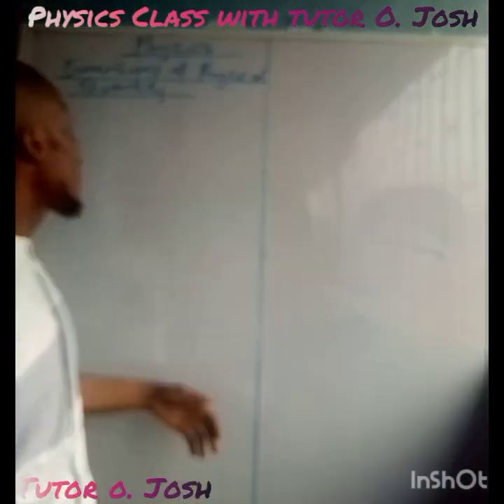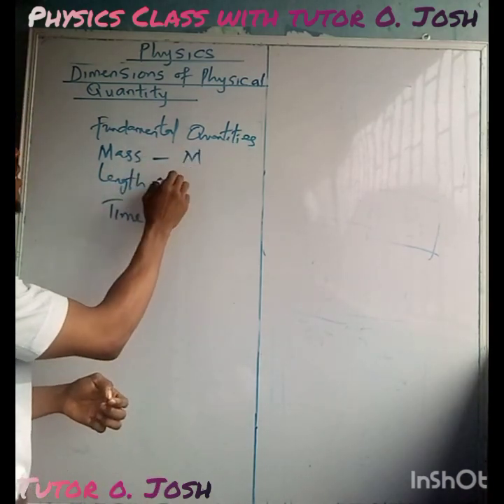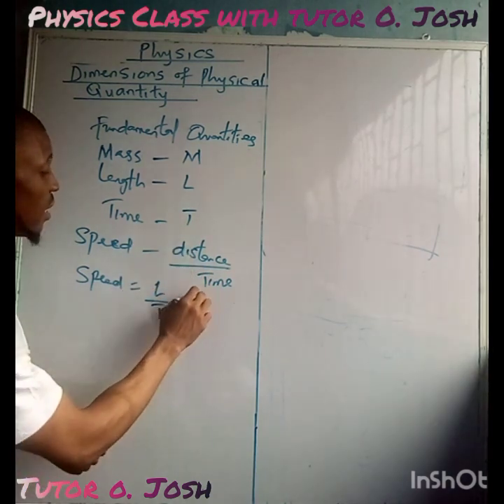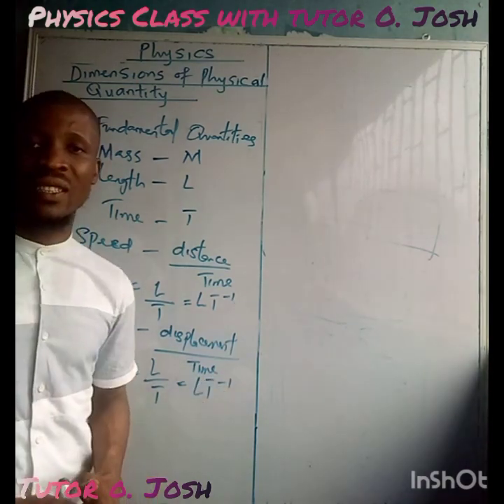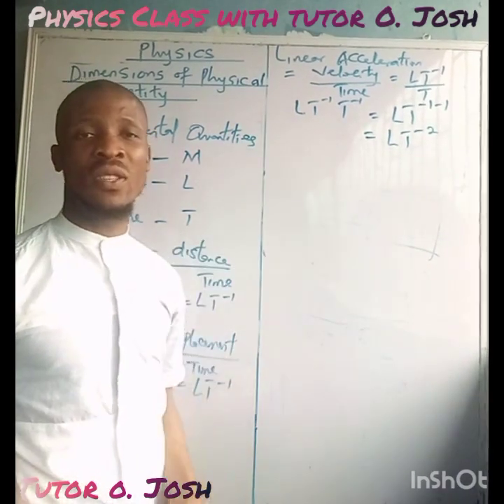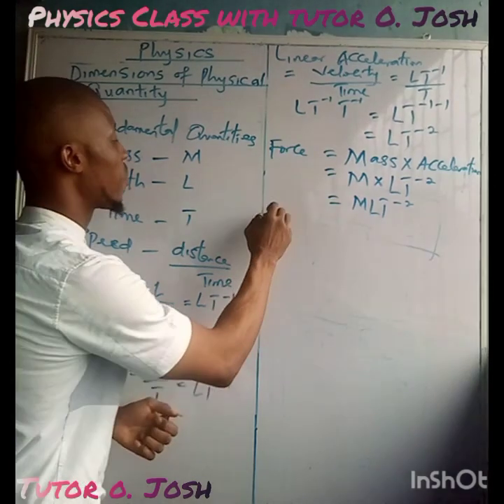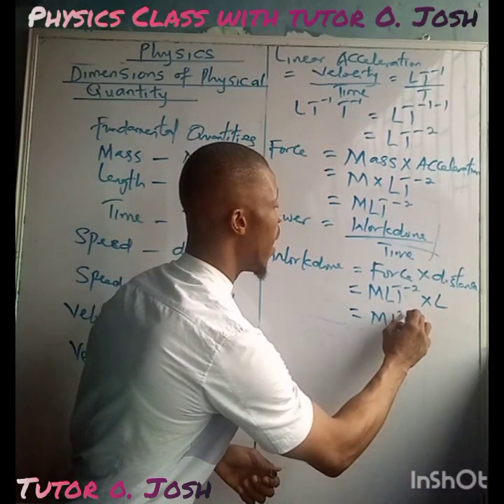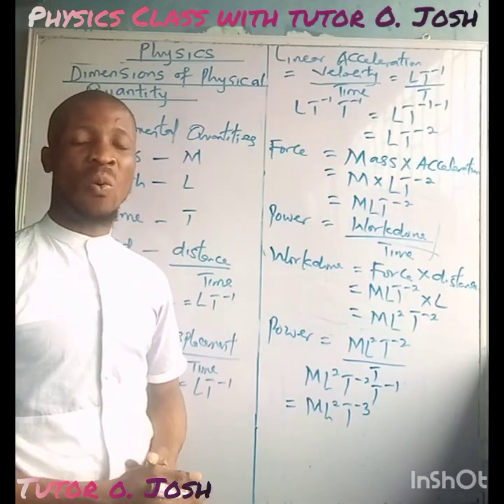Dimensions of physical Quantity.